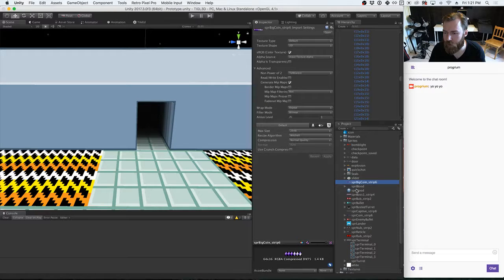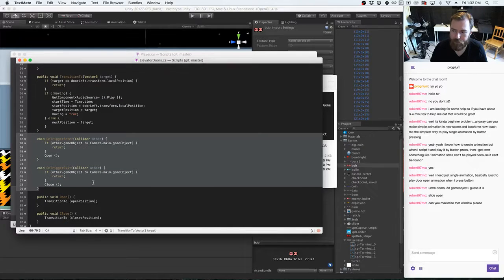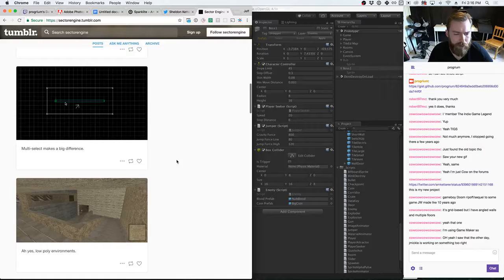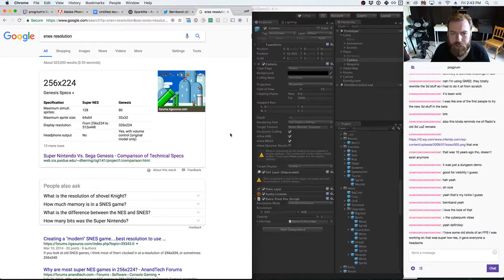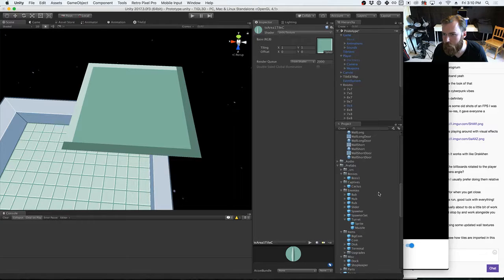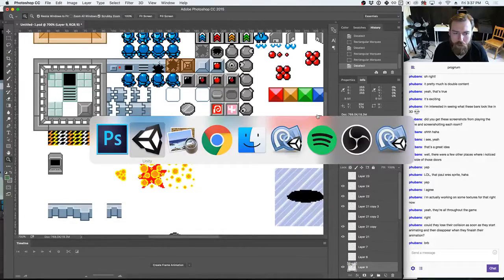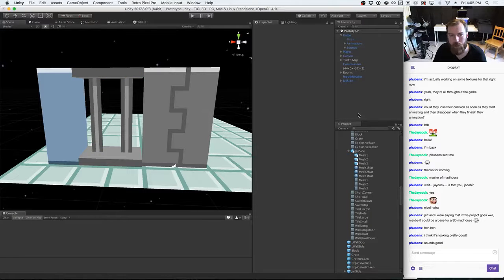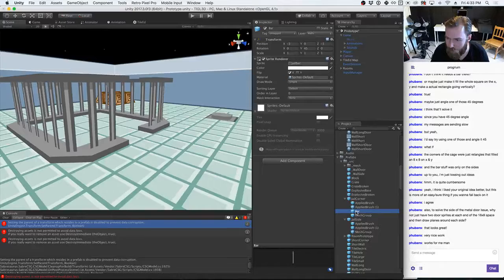Day 1: TIGL3D, finishing area 1